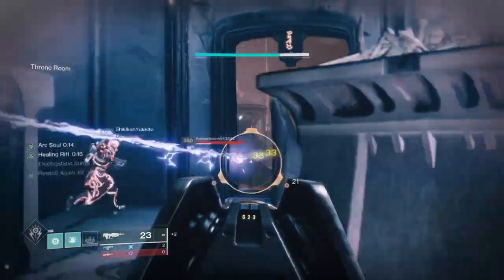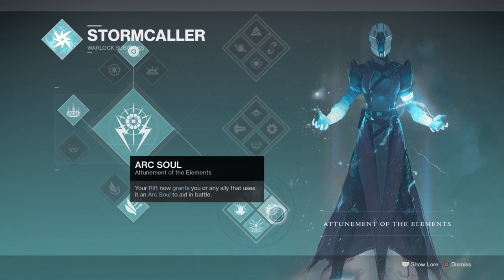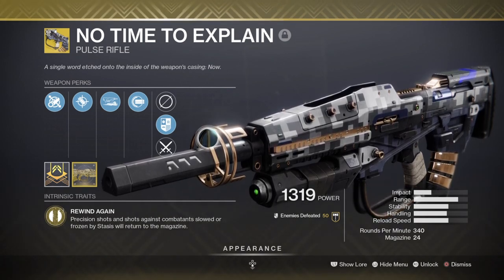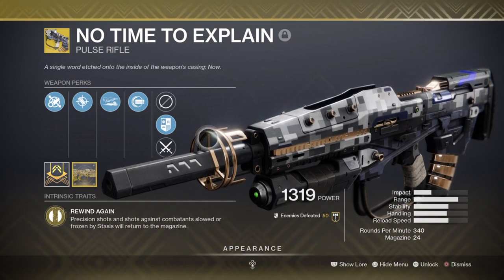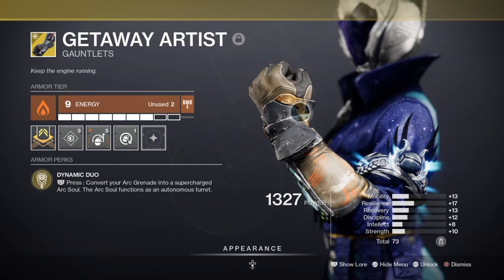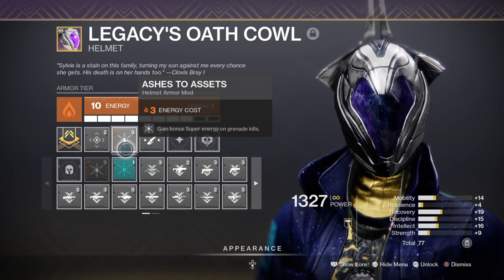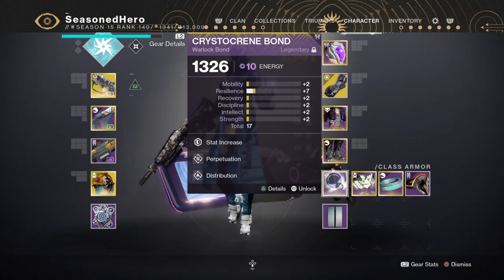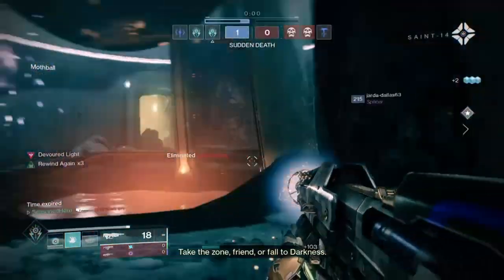No Time To Getaway, Literally (THE BEST SOLO TRIALS TEAM YOUR NEED!) PvP Warlock Build - Destiny 2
Tired of being alone in trials and having to carry your self? Well this Arc Soul build will carry you to flawless with no effort. All you need is not time to explain, getaway artist, attunement of elements and main ingredient, and the rest will follow shorty after!

00:00 Intro
00:54 Subclass Pick And Focus
02:37 Weapons Best to Use
05:23 Stats and Investment Option
07:44 Mods To Use
08:15 Pros, Cons and What to Expect with the Build

Enjoy :D